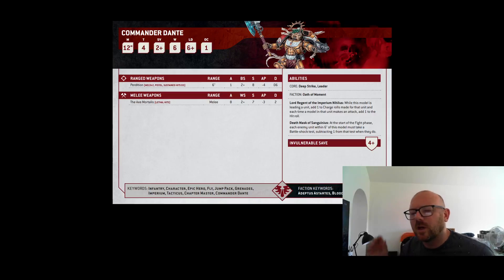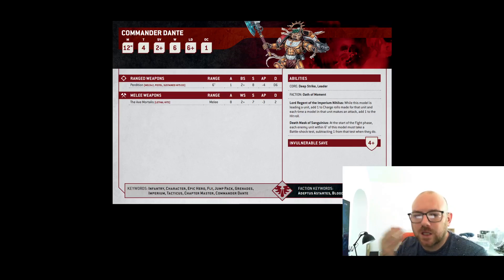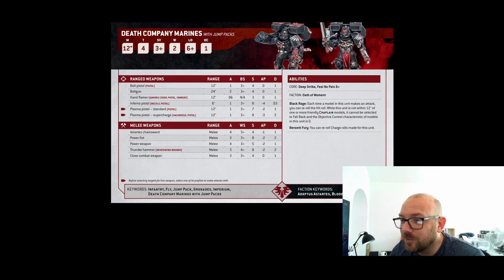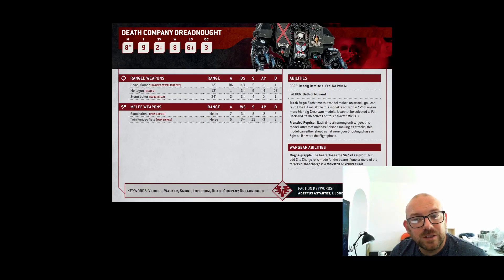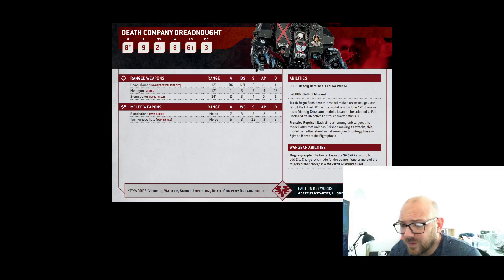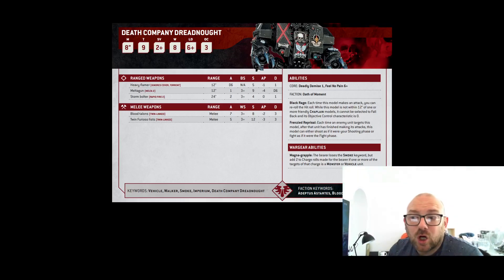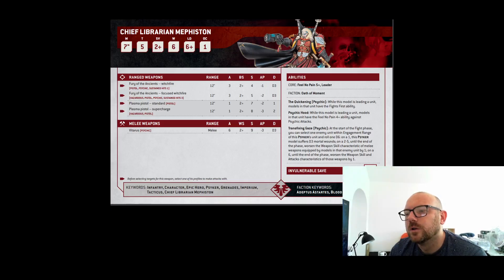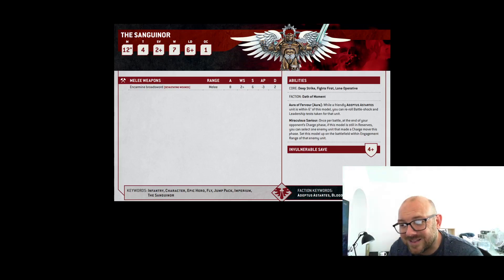Top 5 Blood Angels units for 10th Edition